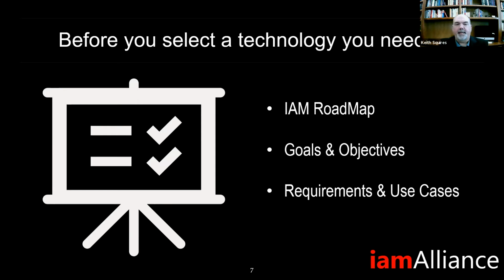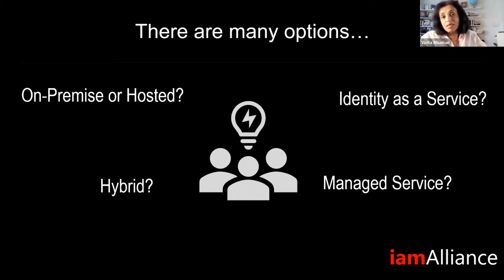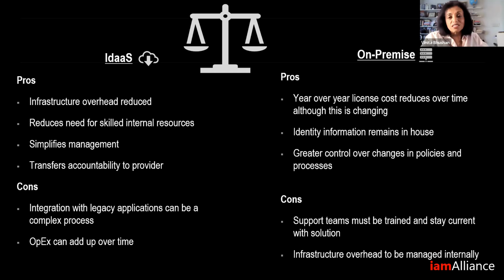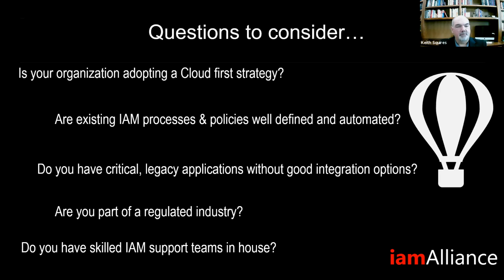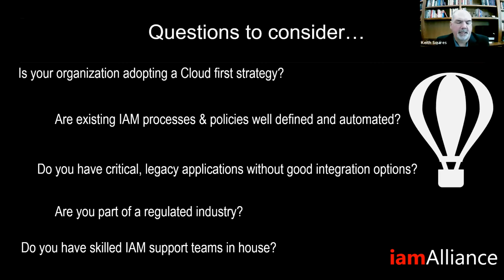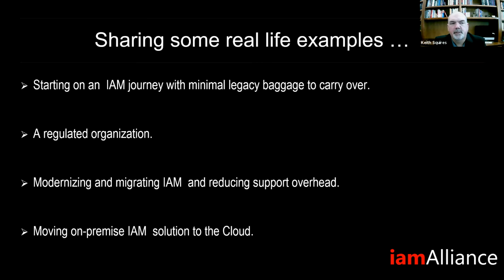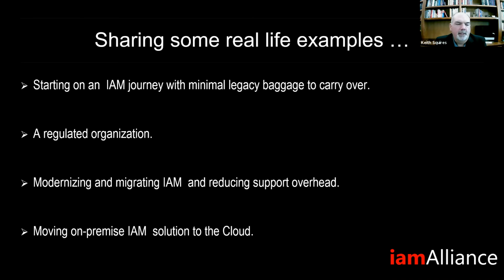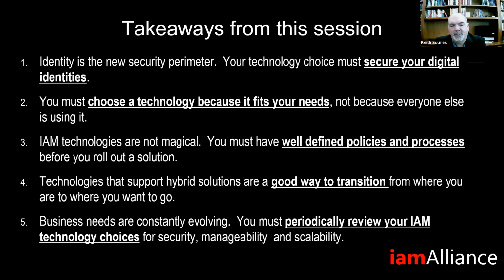iamAlliance: Picking the Right Technology